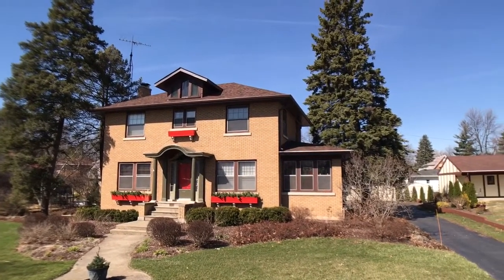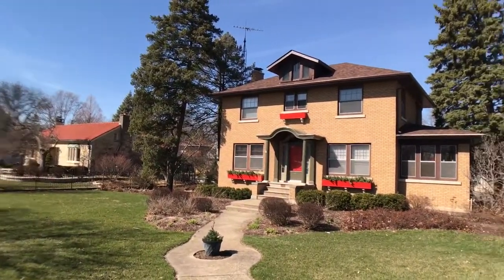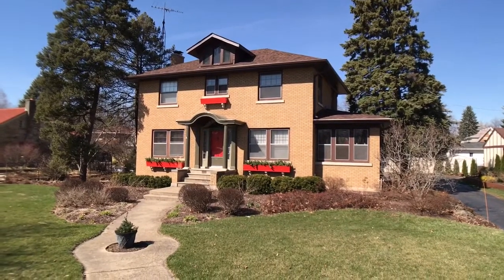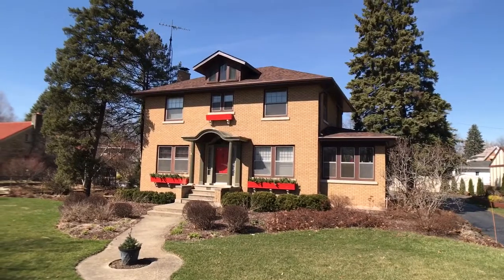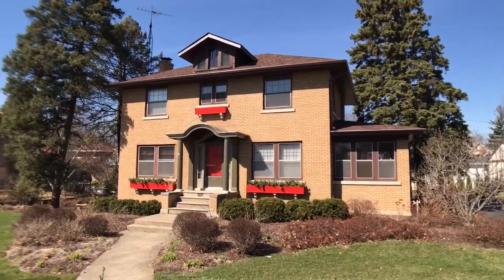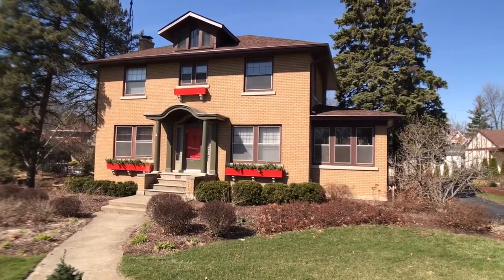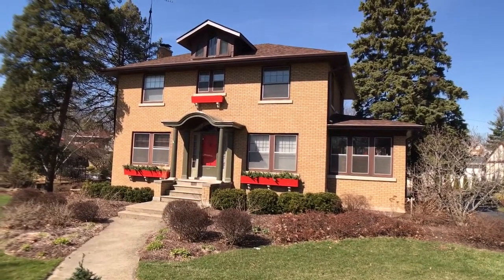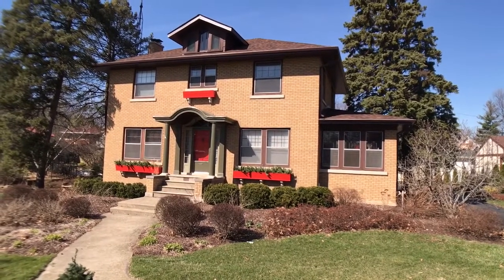Joliet Roofing Project With Gutters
This Joliet Roof project turned out great.  This older house took a little extra TLC.  We installed new Hidden Vent Soffit, aluminum Fascia and gutters.  Along with the CertainTeed Landmark Pro Burnt Sienna we installed gutter guards also.